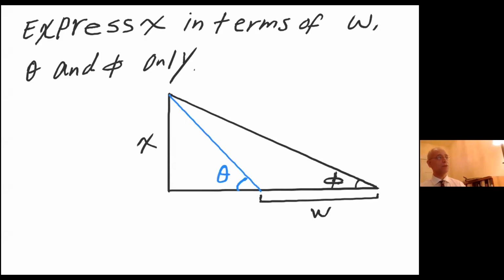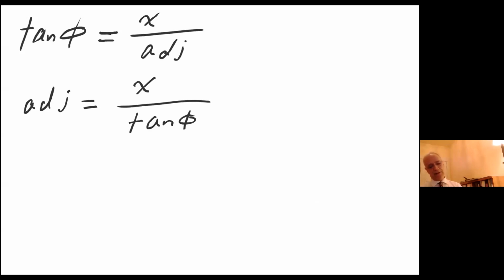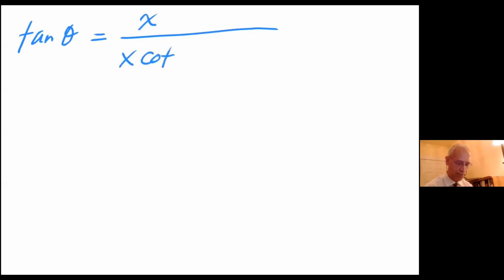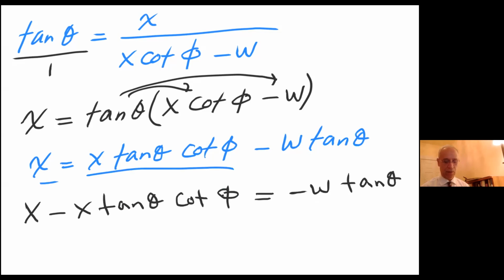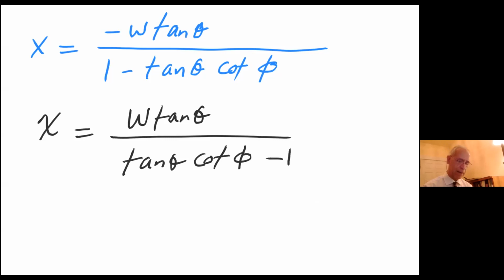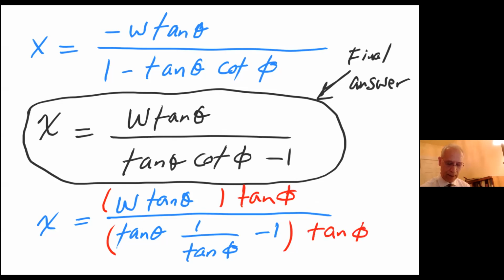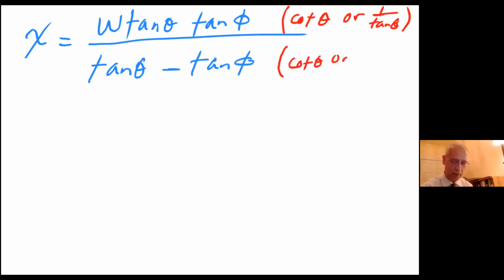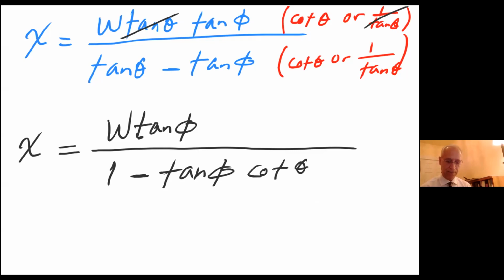Math 142 Express x in terms of theta,phi, and w only